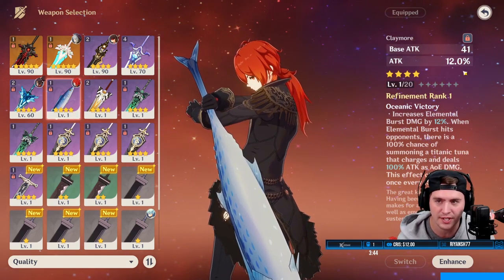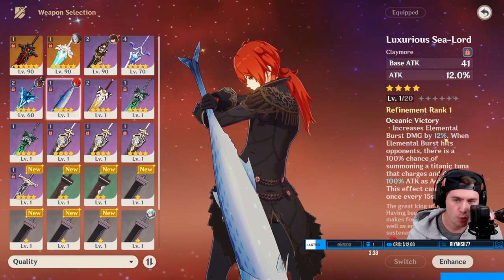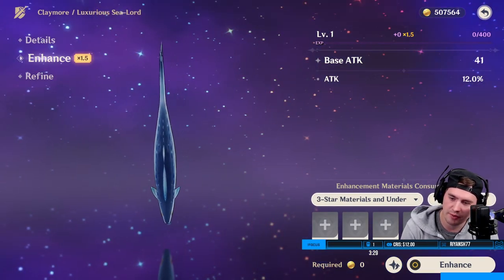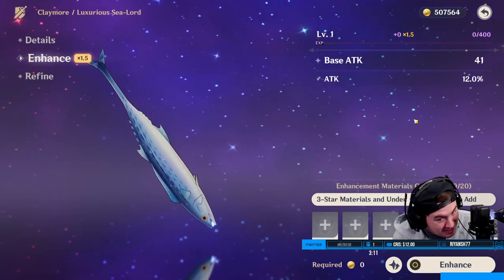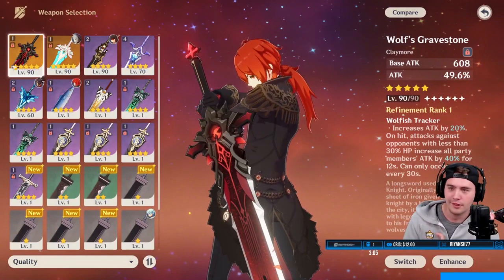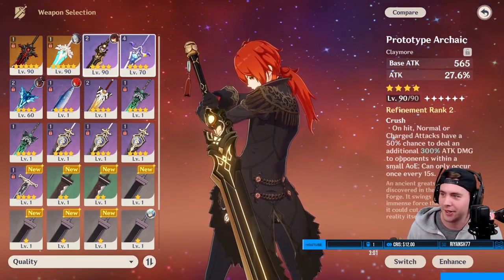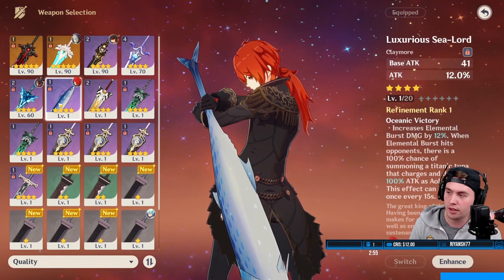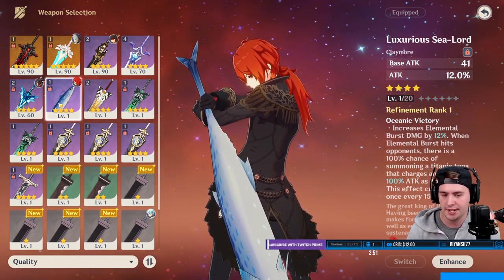Is The New Claymore Worth It?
Kinda a maybe slightly possibly a moderately decent weapon.